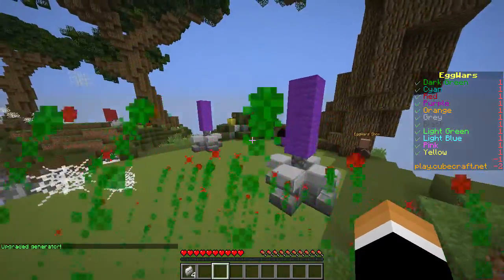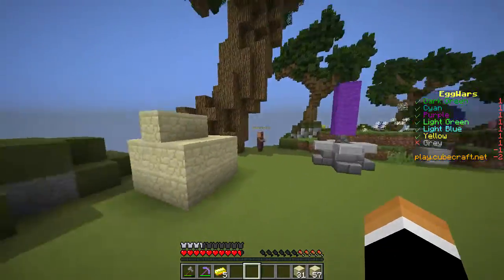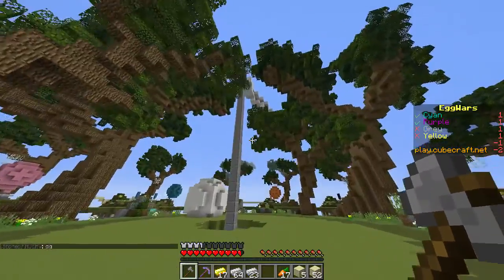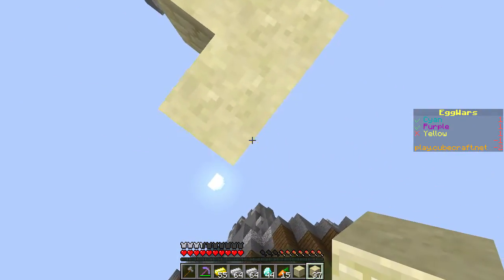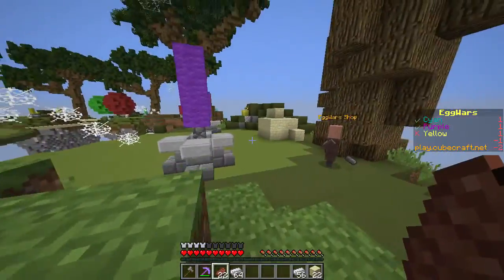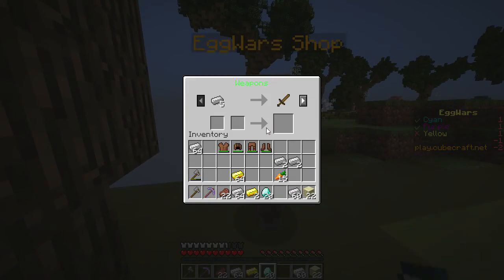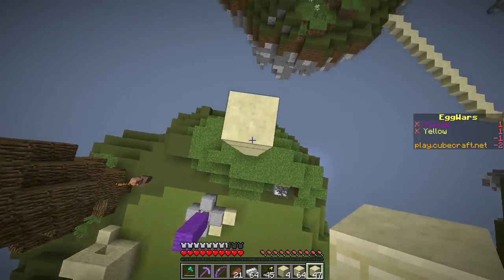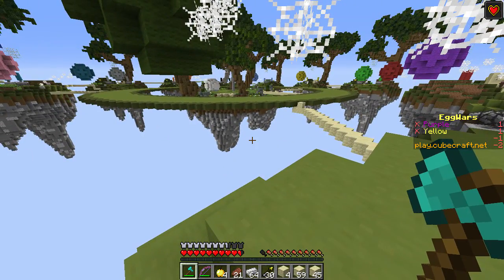Minecraft MONEY WARS - 1.9 Combat! w/ElitePlayz #1 (CubeCraft)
► IP: play.cubecraft.net
► Editing Software: Sony Vegas Pro 13
► Thumbnails: Created by Me (I use Photoshop)
► I use OBS to record my videos, and sometimes FRAPS